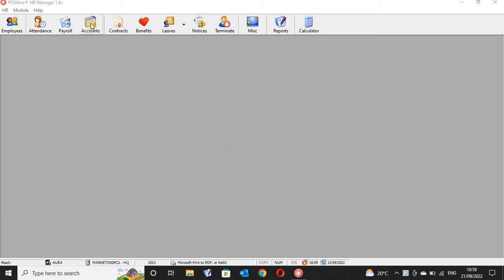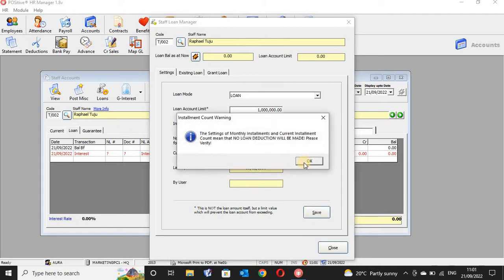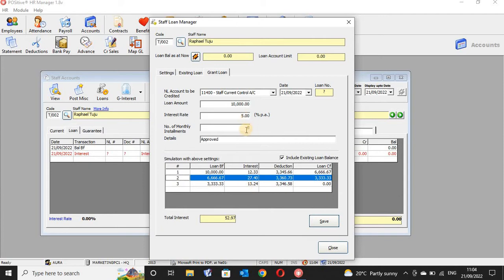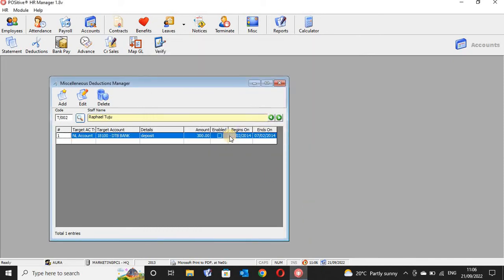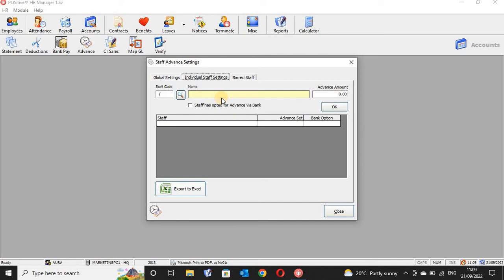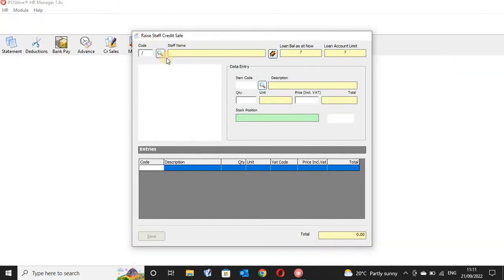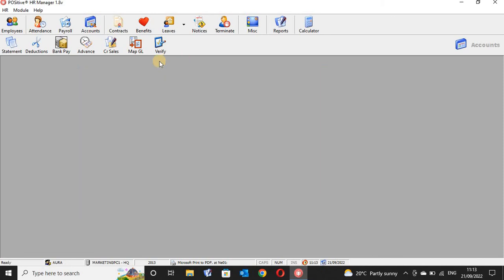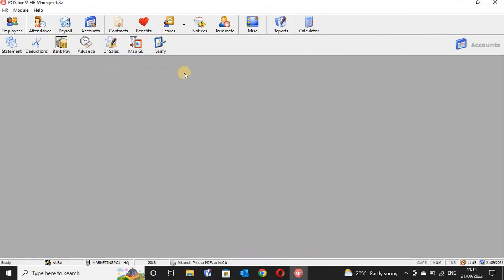How to Renew contracts and issue loans in an HR Module